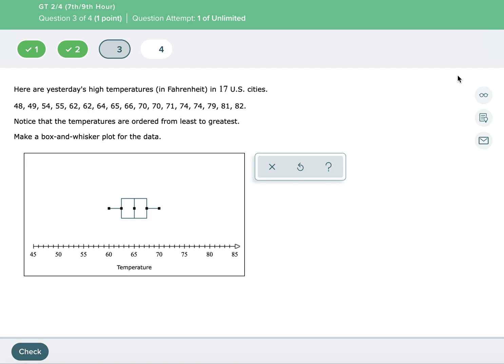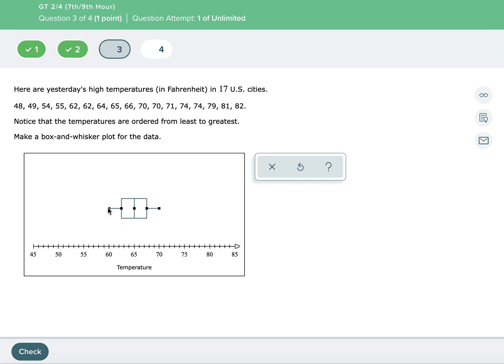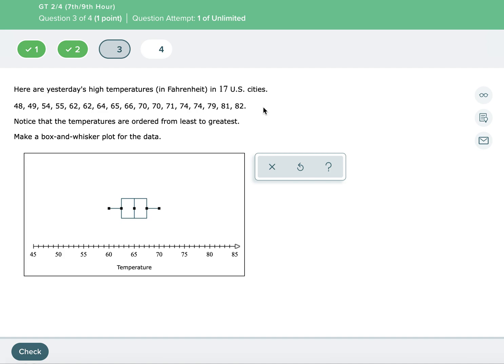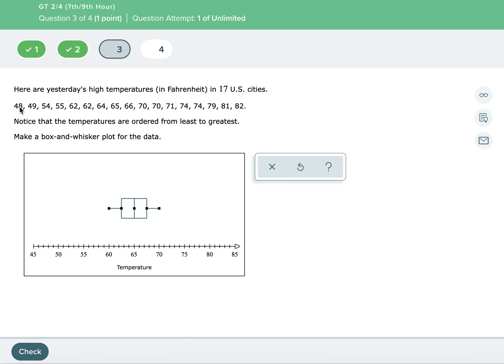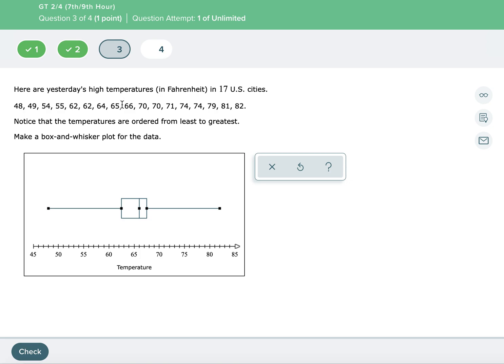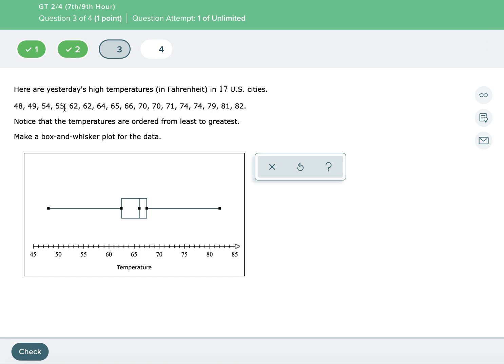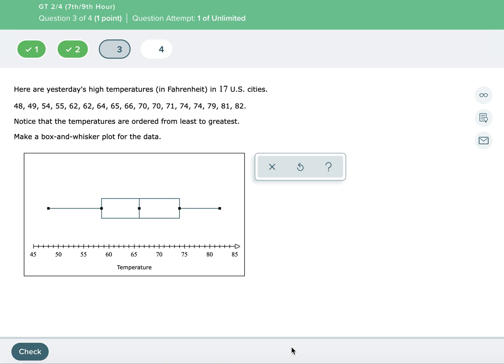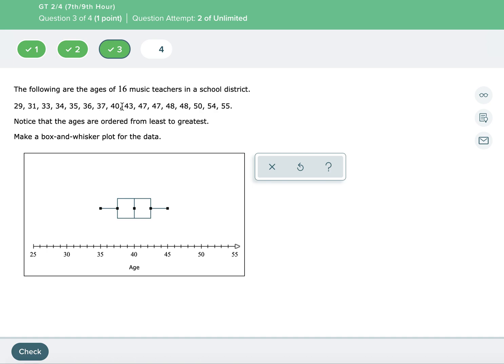Creating a Box and Whisker Plot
How to make a visual representation of a 5 number summary